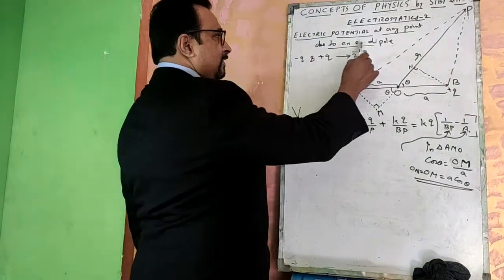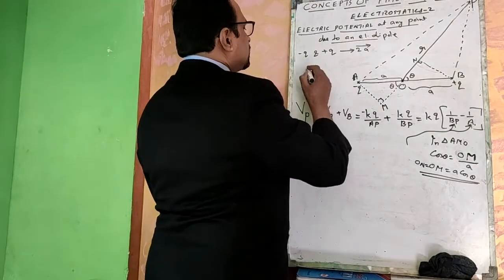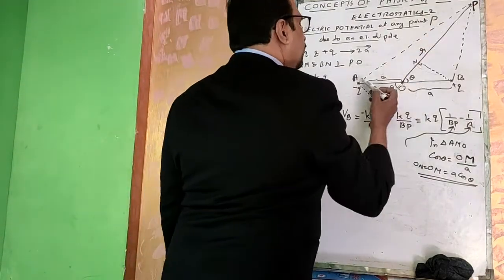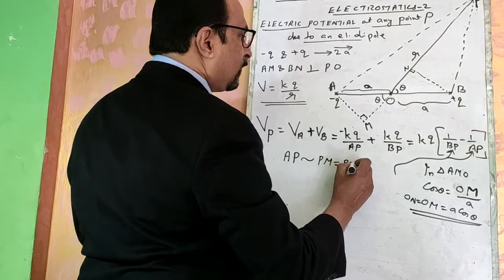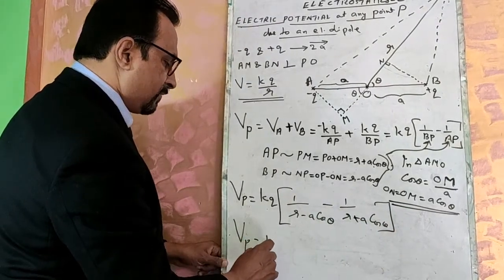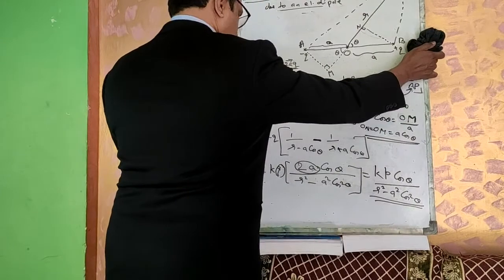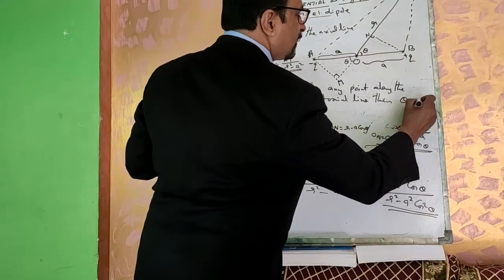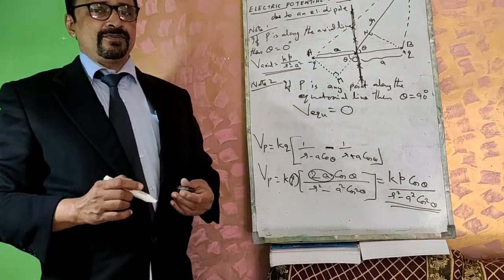ELECTRIC POTENTIAL DUE TO AN ELECTRIC DIPOLE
V at any point of electric diapole_(CBSE class 12_ Physics)